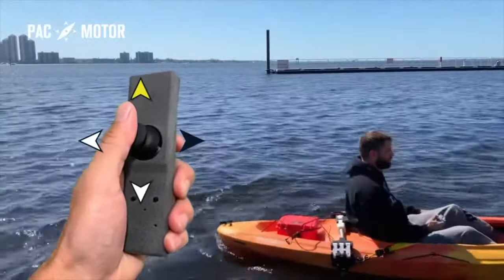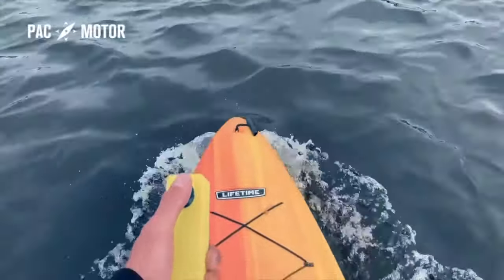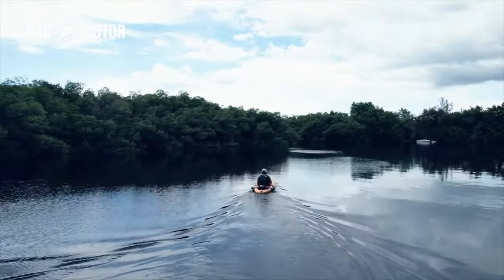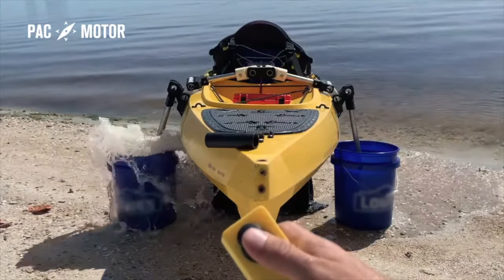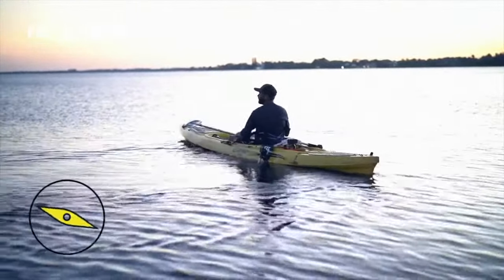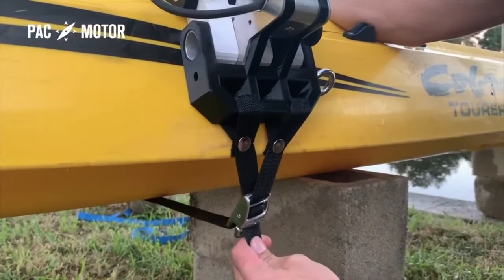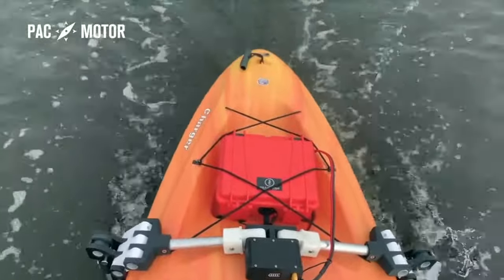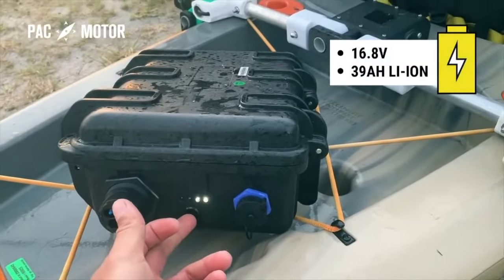Now on Kickstarter: Pacmotor - Kayaking Beyond The Paddle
PacMotor—kayaking beyond the paddle
Joystick-controlled dual motor system for effortless kayaking in fresh or salt water